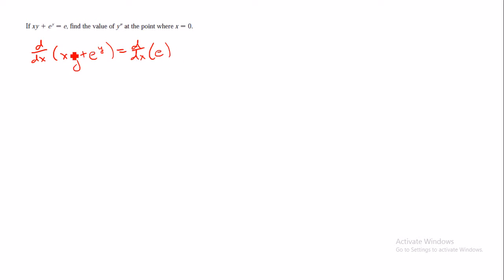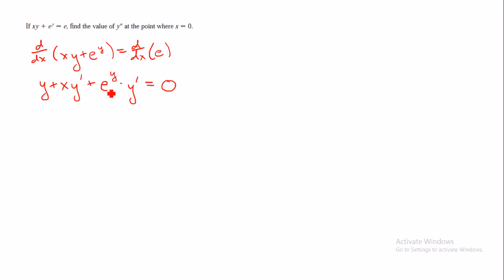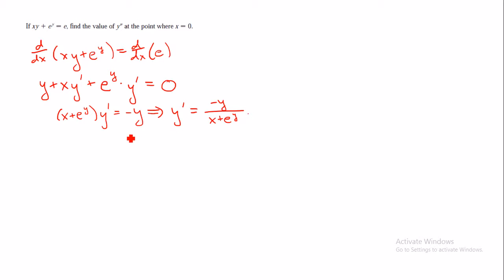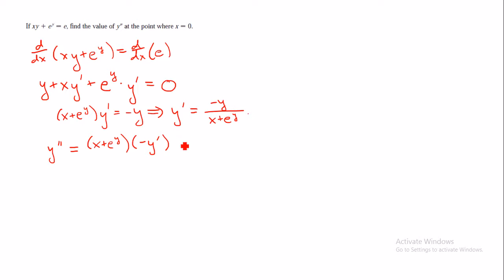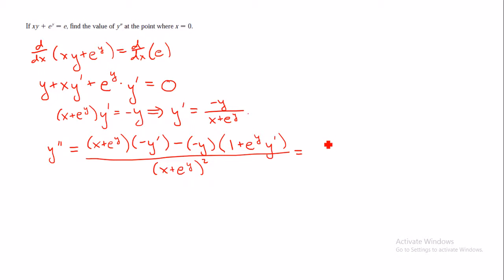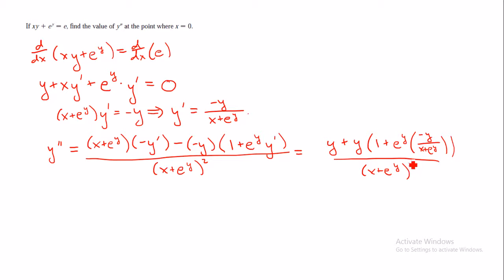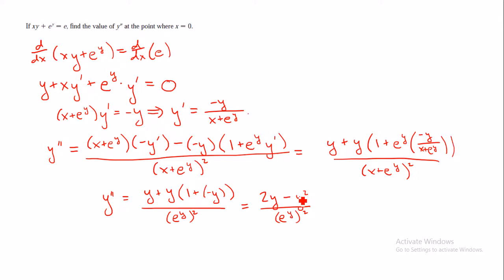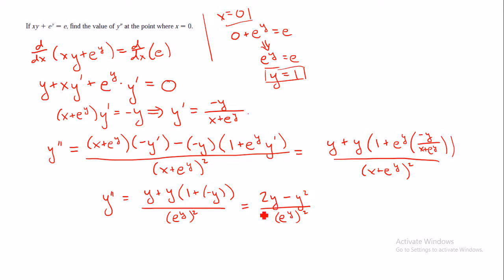Section 3.5 - implicit differentiation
Extra example